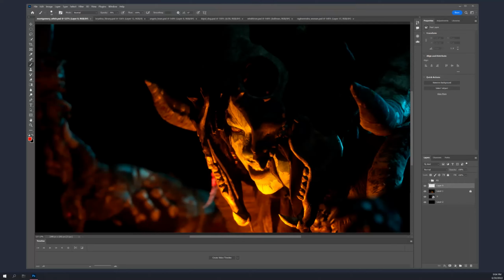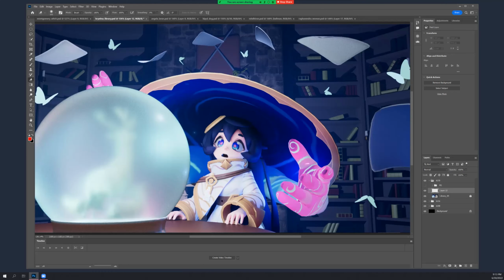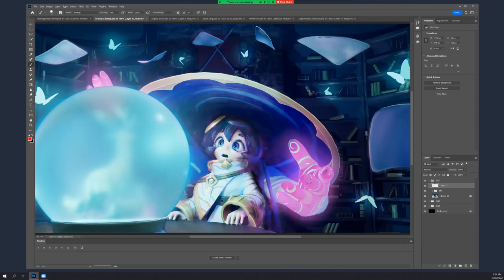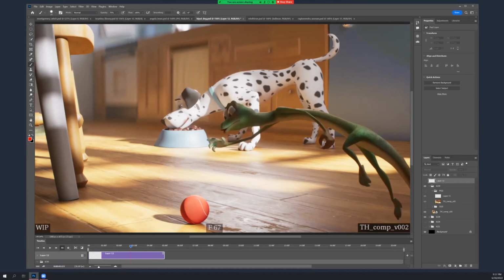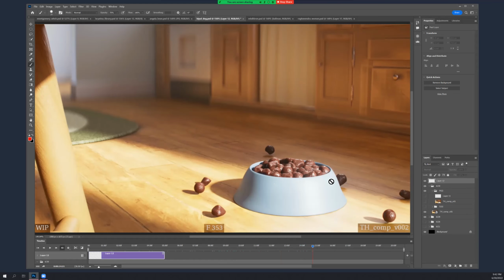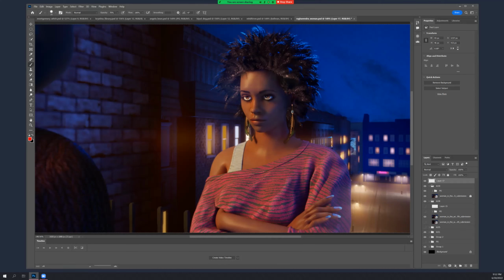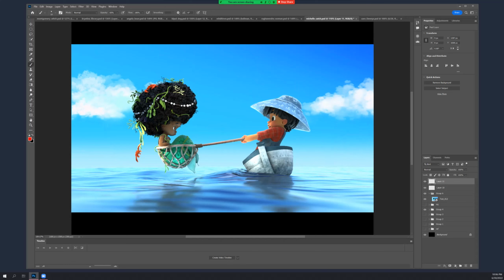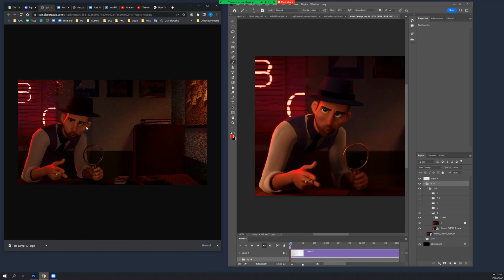Academy of Animated Art - Lighting Critique with Haji Uesato - June 30, 2022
It's the last day of June and we've got Haji's latest lighting critique. It's a full episode and there are lots of awesome images to check out. We've also got several of our students joining the live session. Tune in and enjoy!

Highlights

0:18 - Montgomery House III's Submission
7:50 - Kristina's Submission
24:51 - Angela's Submission
28:00 - Bipul's Submission
39:39 - MhdHiron 's Submission
44:50 - Raghavendra Prasad's Submission
50:20 - Michelle's Submission
1:03:55 - Caro's Submission